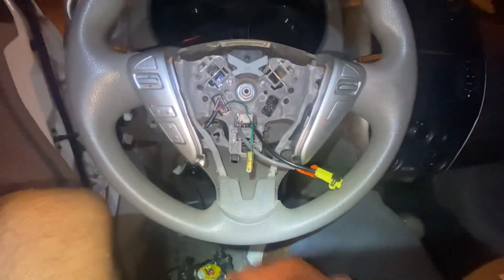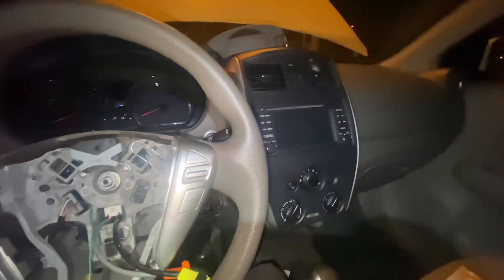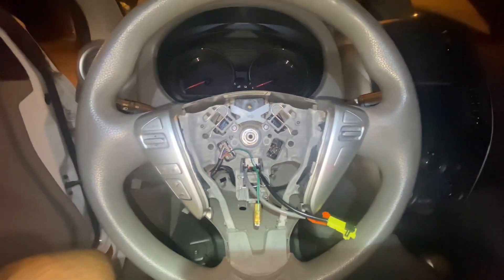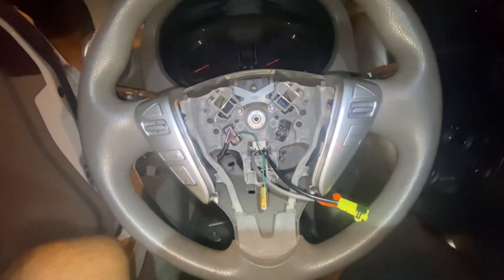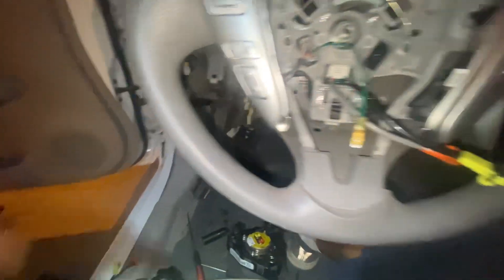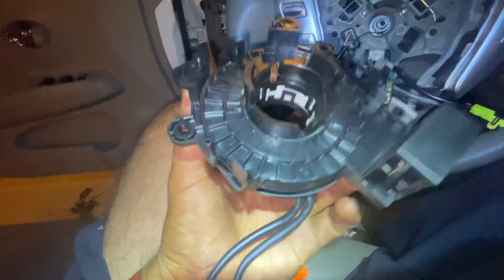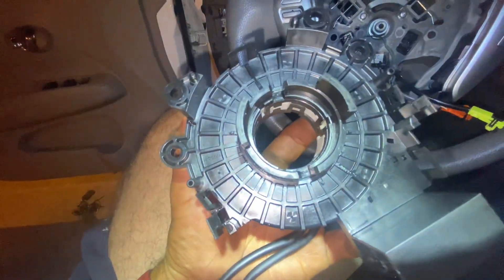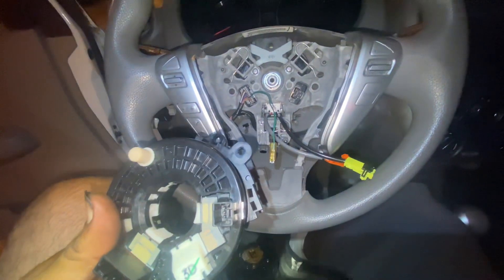Nissan versa clock spring and angle sensor replacement service for appointments hous